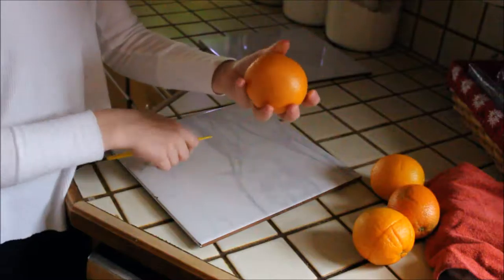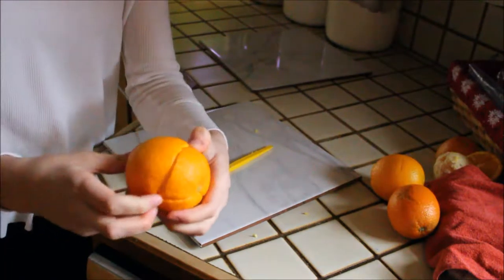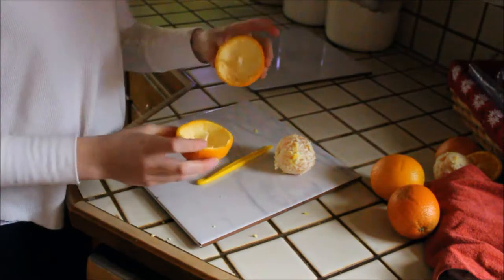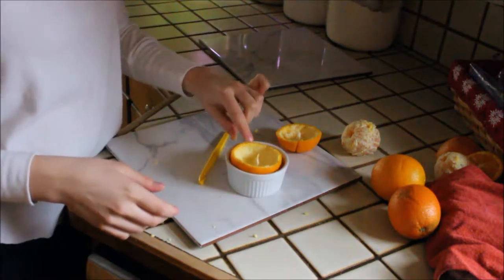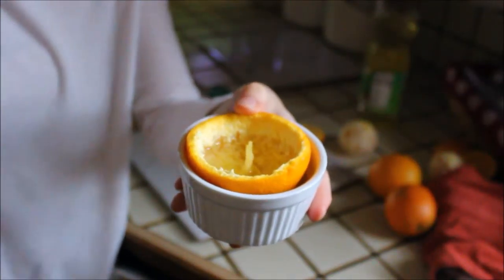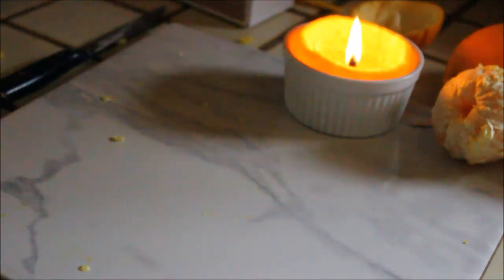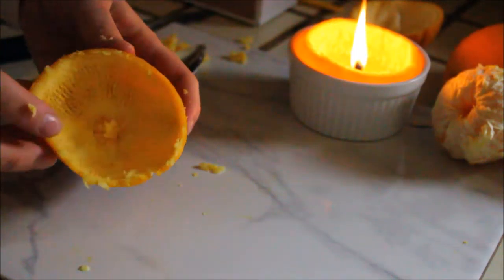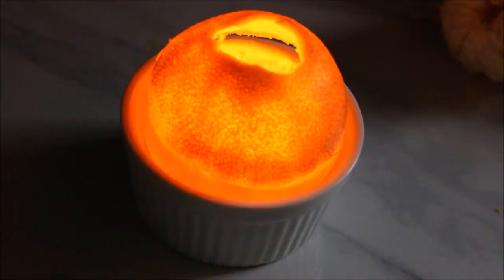How To Make An Orange Candle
*IMPORTANT* After uploading this, I tried adding essential oils to the oil that I was using. It worked super well! I added a few drops of clove and ginger oil to the olive oil and it smelled like I was baking spiced pastries. The scent was surprisingly strong and several people asked if I was burning a real candle.

So definitely experiment with different scent combinations and let me know how it works for you and what's your favorite!